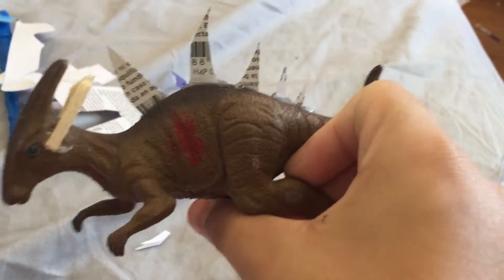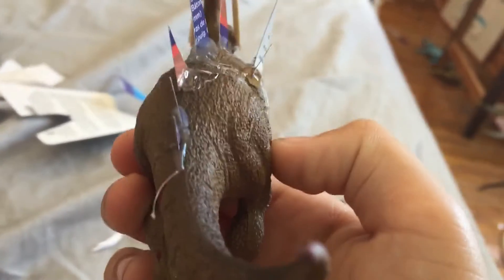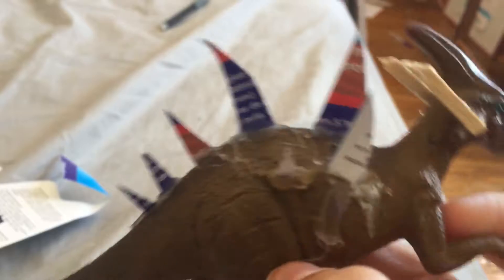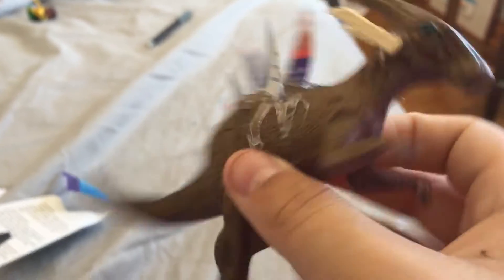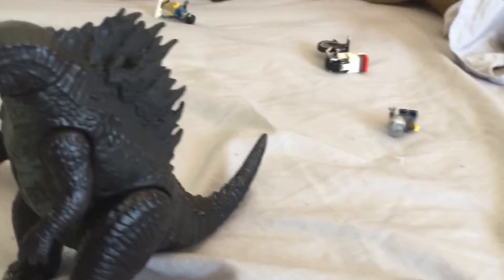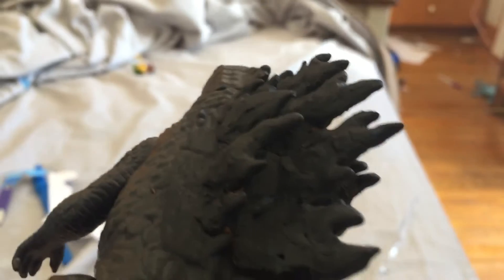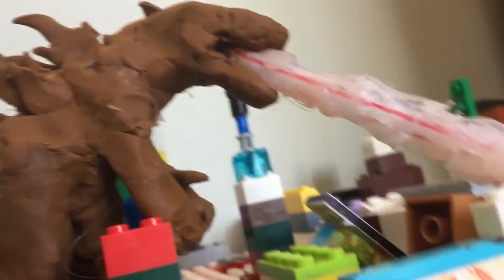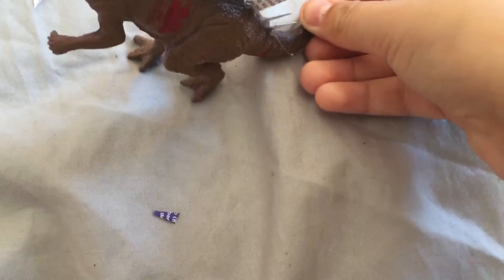Godzilla rise of the titans behind the scenes